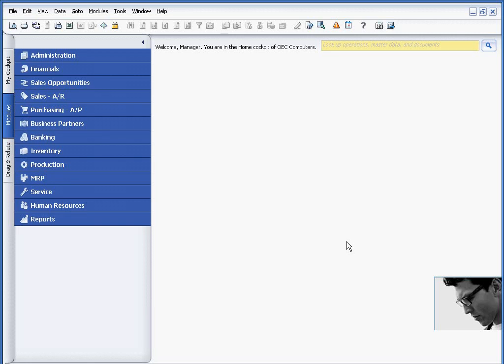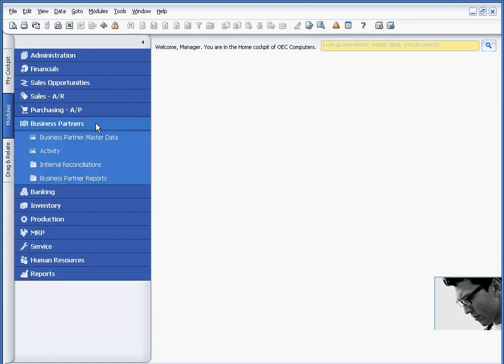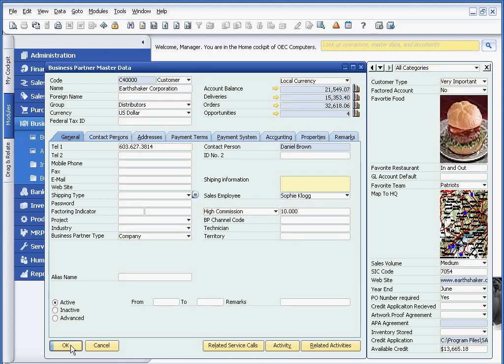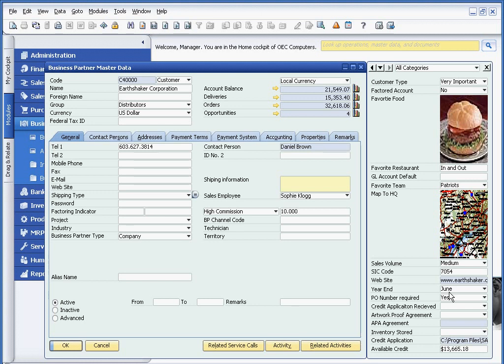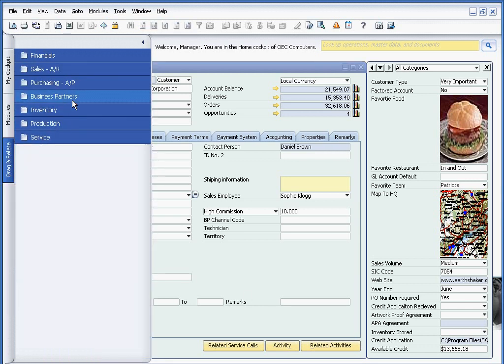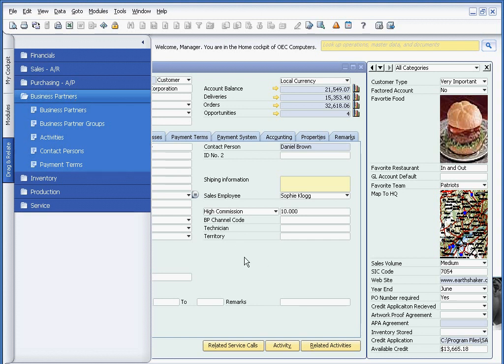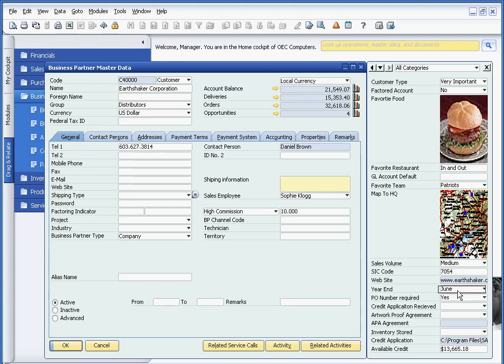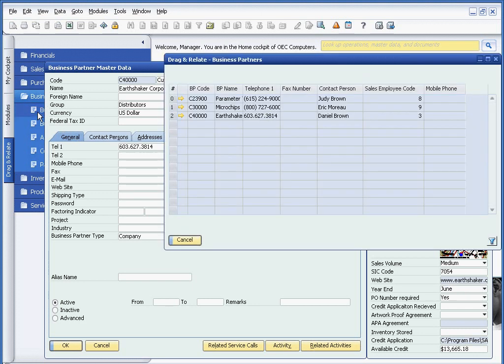Using User-defined fields with Drag and Relate in SAP Business One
You can see the power of reporting in SAP Business One by using the user -- defined fields in conjunction with Drag and Relate.